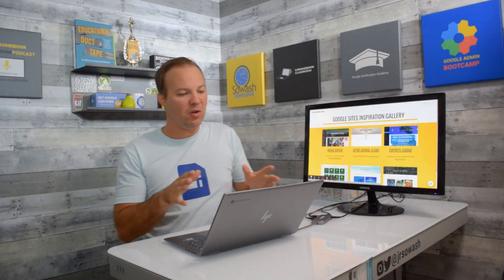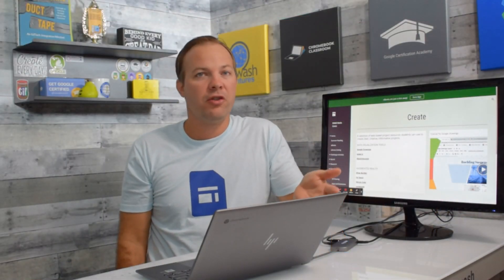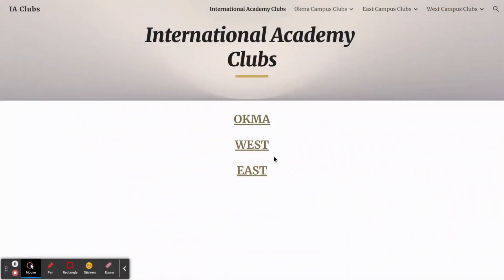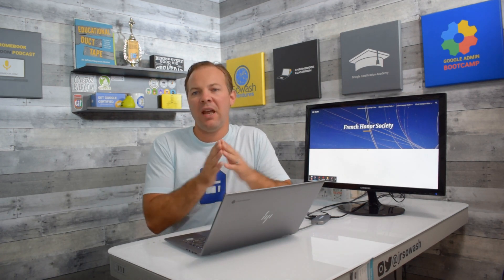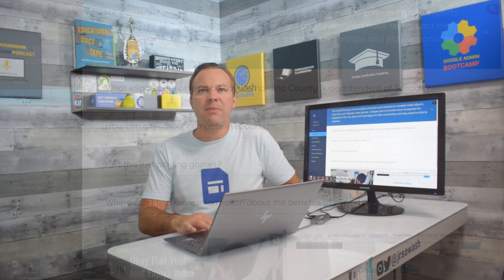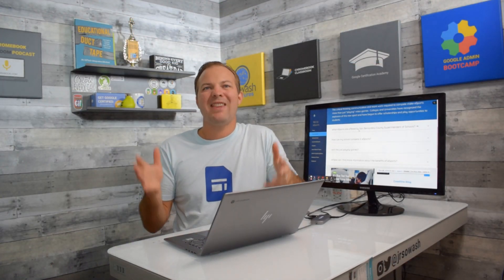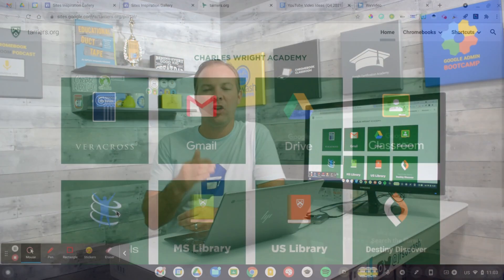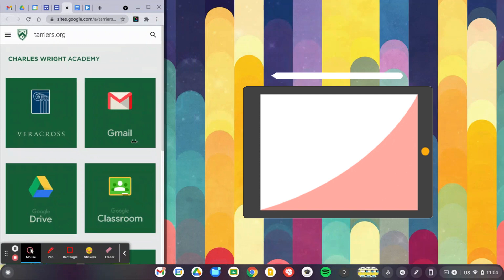Get INSPIRED by these awesome Google Site designs (6 examples)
Here are six outstanding examples of how teachers and students are using Google Sites in the classroom.

0:00 Intro
0:30 Media Center website
1:25 School clubs and activities
2:51 eSports website
5:13 Student landing page
6:35 Student research project
7:34 Google Site portfolio